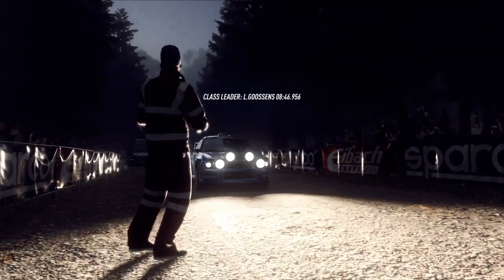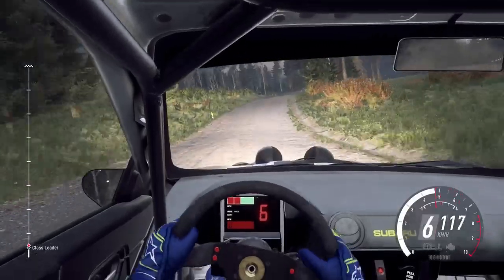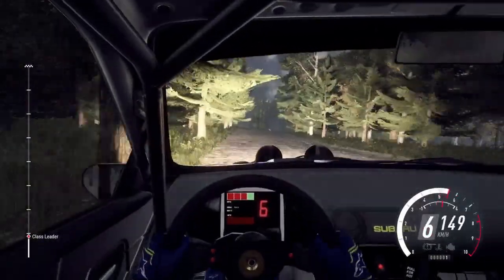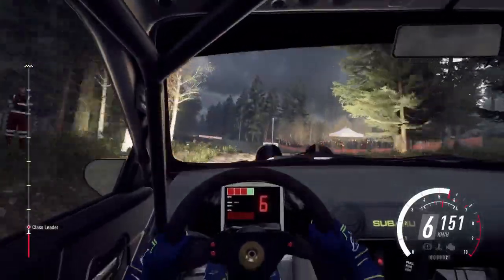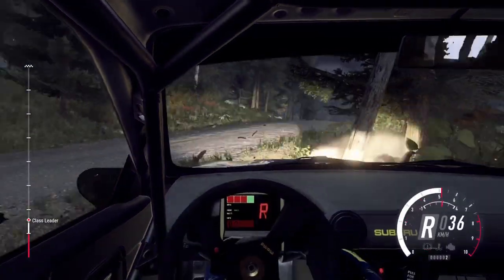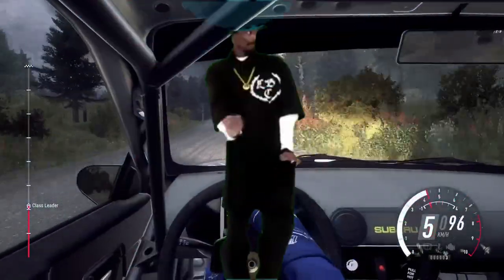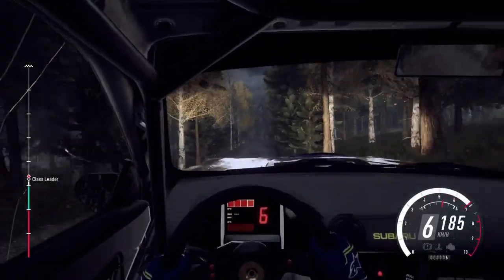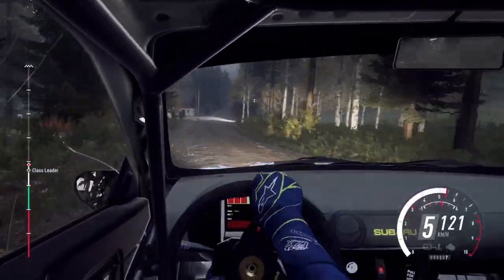AWESOME RALLY in Finland Hamelahti ! Petter Solberg's Legendary Subaru Impreza !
Hey guys hope You're having a great day ! Here's an Amazing RALLY in Finland Hamelahti in Petter Solberg's Legendary Subaru Impreza ! Enjoy